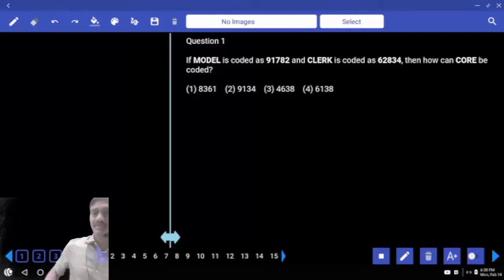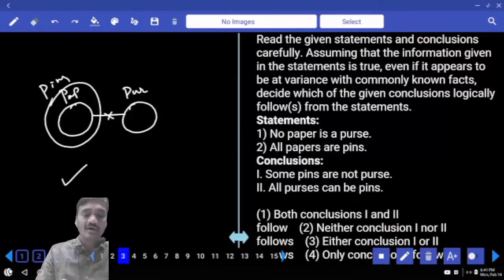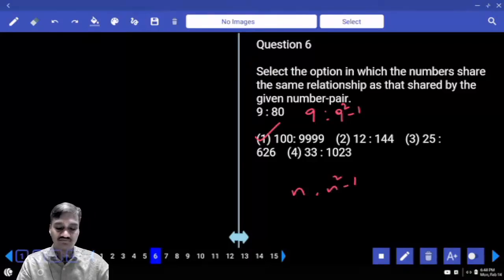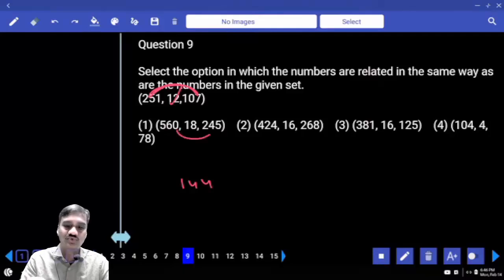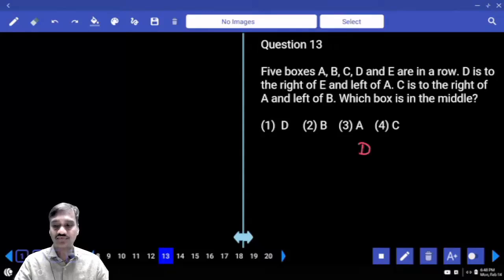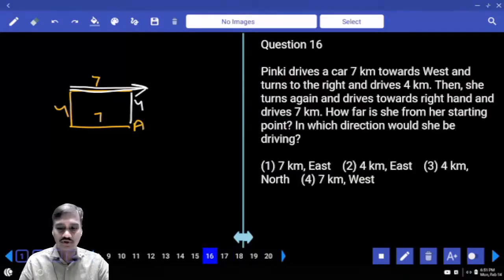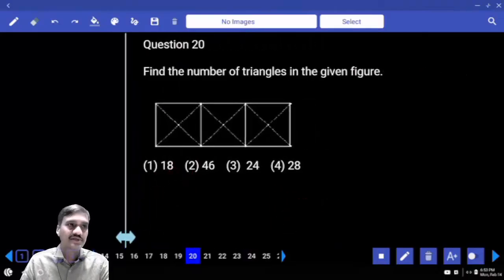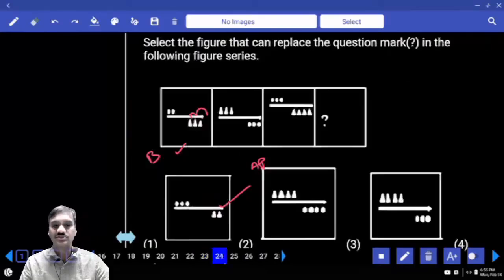SSC CGL 2022 TIER-1 REASONING PRACTICE SET